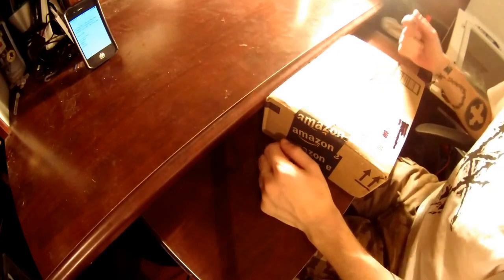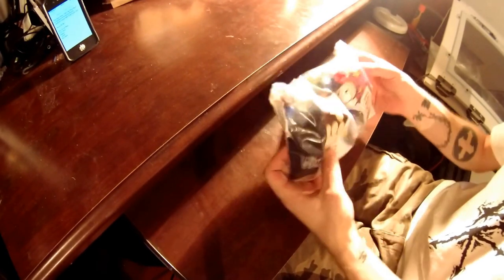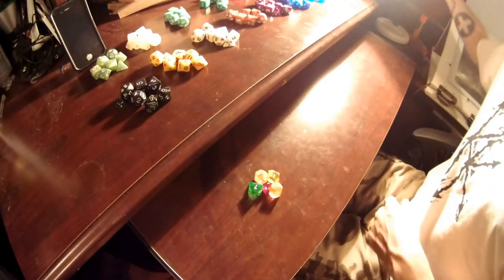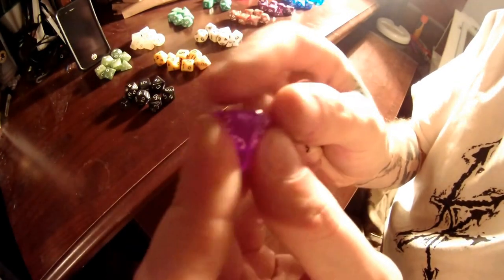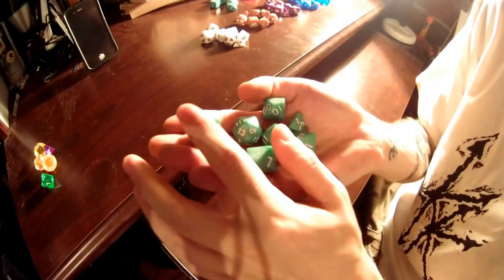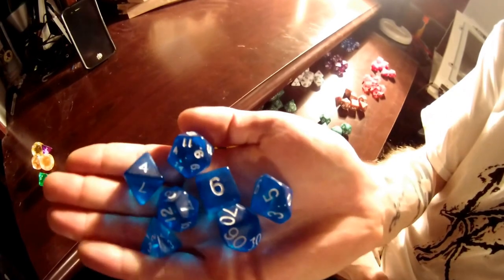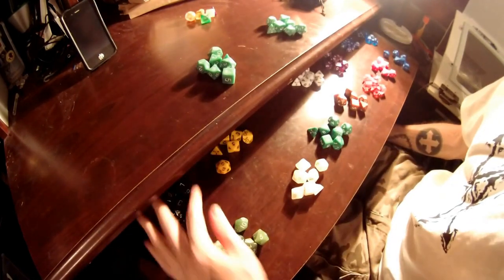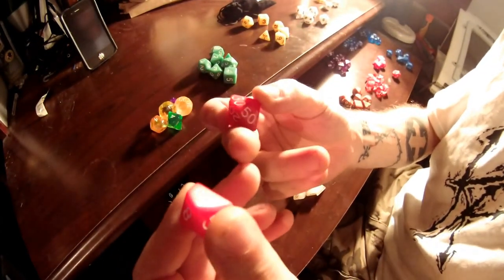Unboxing | Wiz Dice | "Better than Chessex?"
I joined up with a new group and Dice Gens just weren't cutting it so I picked up this "Wiz Dice GDIC-1000 100 Plus Pack of Random Polyhedral Dice in Multiple Colors with Free Pouch Set."

Product Description (from Amazon)
If you are a hard-core gamer, collect dice, need dice for a school project, fundraiser or other event, this 100 pack of random polyhedral dice is the perfect solution. Your dice will be selected from a bin of randomly allocated 4, 6, 8, 10, 12 and 20-sided dice. Each set of dice will include at least 100 random dice, in which we guarantee multiples of 4, 6, 8, 10, 12 and 20-sided dice. You will receive at least six different colors in this lot, including both translucent and opaque colors. The dice in this set are factory firsts and are brand-new in mint condition. With sharp edges for great random game play, these dice are perfect for math students, teachers, gamers and more. Each die has large numbers to ensure easy reading. The 6 and 9 on each die are clearly marked with an underscore for easy recognition. There are 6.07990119e+35 possible combinations with this set, so you will never receive the same dice combination twice. Each set also comes with a free Wiz Dice seven-pack polyhedral dice set in a velvet pouch. The pack will contain one 4 sided die, one 6-sided die, one 8-sided die, two 10-sided die (one with 0-9 and another with 00-90), one 12-sided die and one 20-sided die. All the dice in free set will be the same color, although the color of each pack may vary.

Also mentioned, Chessex Dice.